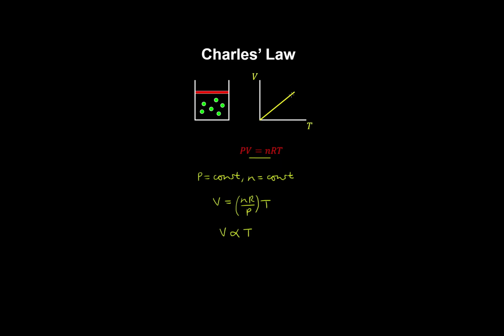Charles' Law, Ideal Gas, Constant Pressure - Chemistry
This chemistry video covers a tutorial on Charles' law for an ideal gas. Charles' law is a special case of the ideal gas law where the pressure of the gas is held constant. In this case, the volume is inversely proportional to the temperature of the gas.